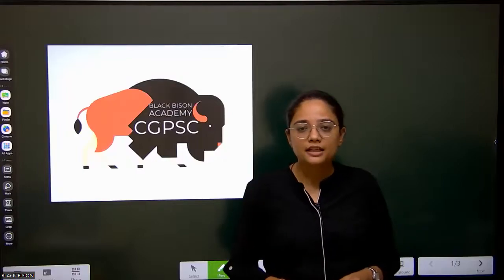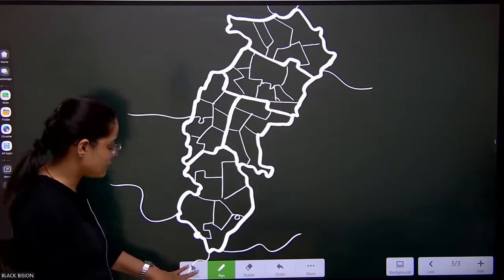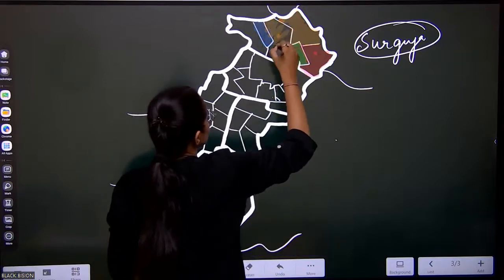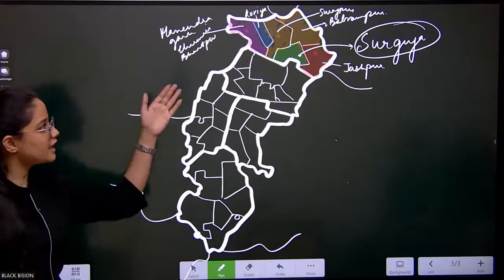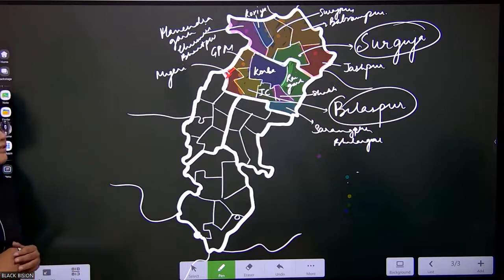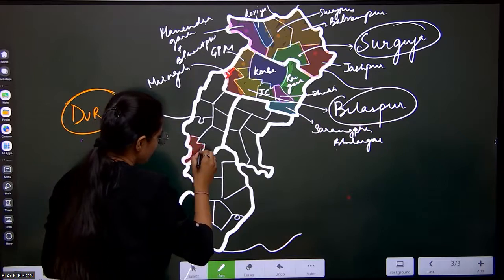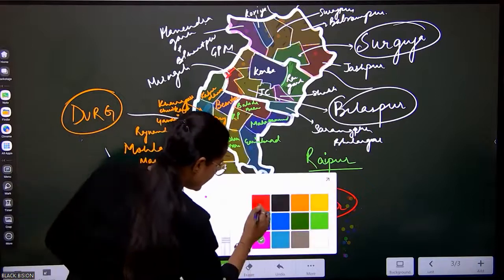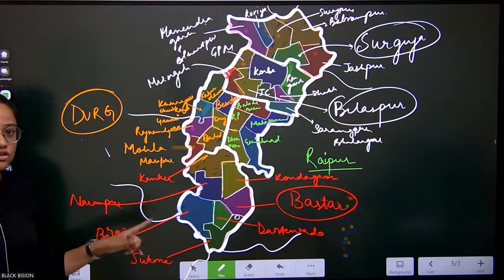DISTRICTS OF CHHATTISGARH (ALL 33 DISTRICTS) : CGPSC PRELIMS 2022-23 ENGLISH MEDIUM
cgpsc prelims newdistricts geographyofchhattisgarh this session, MISHIKA will be introducing you to DISTRICTS of CHHATTISGARH. This is the first session by the educator on this Topic. Please watch the entire session for better understanding. MISHIKA is an experienced faculty with more than 6 years of teaching experience.